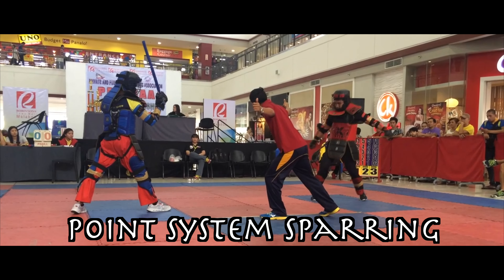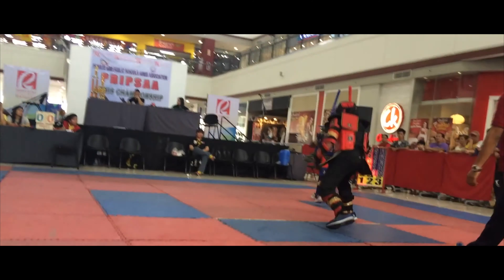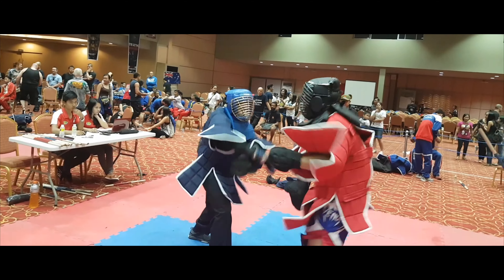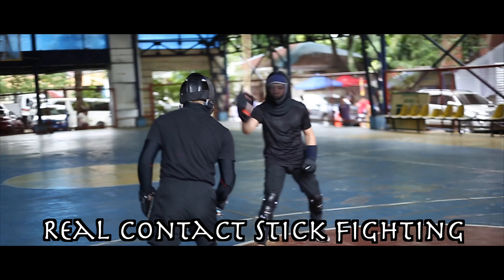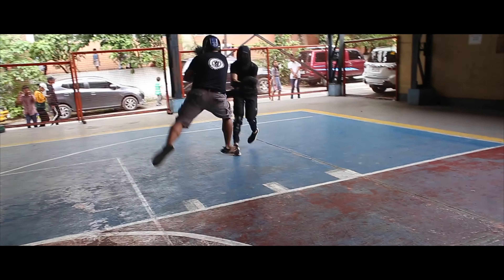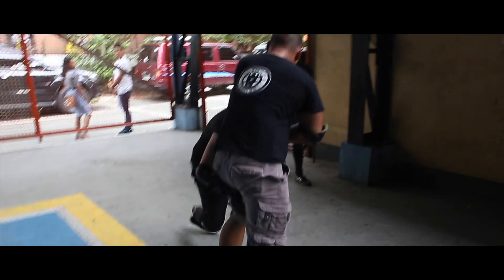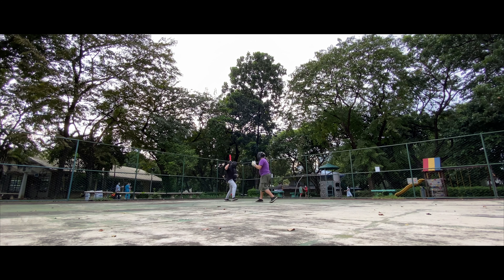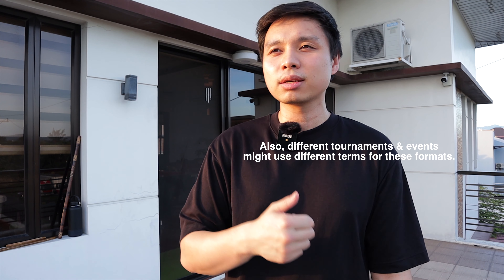Kali Arnis Sparring | Filipino Martial Arts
Sharing the different sparring FMA formats I've tried!

Leave a comment to let me know your thoughts, questions, and suggestions for future content!